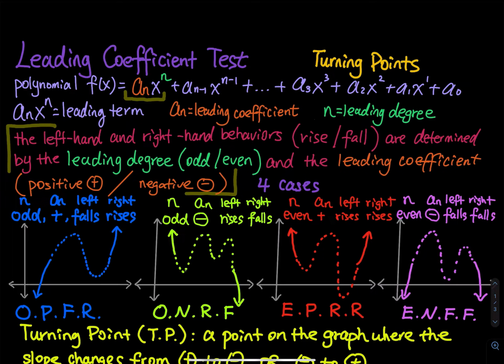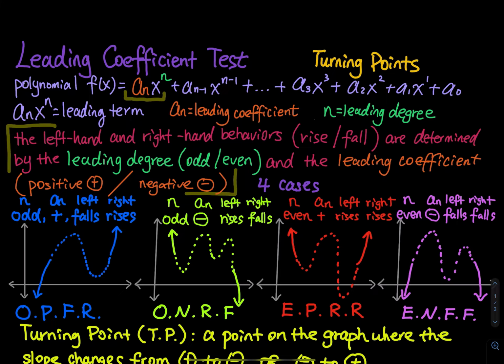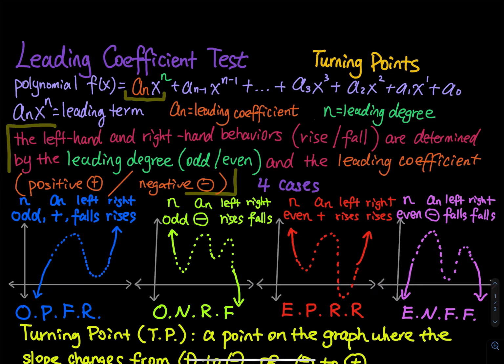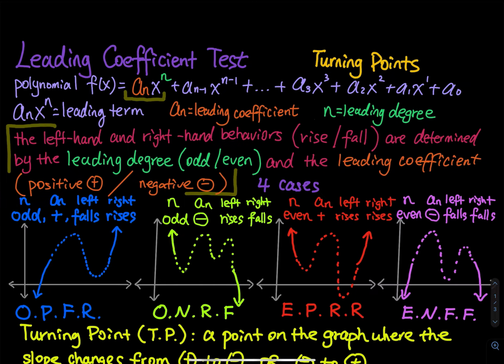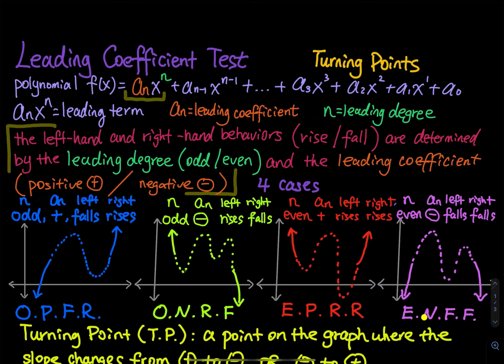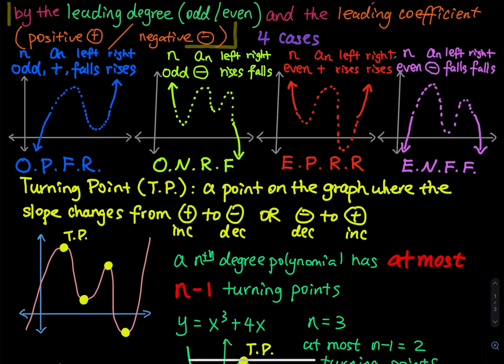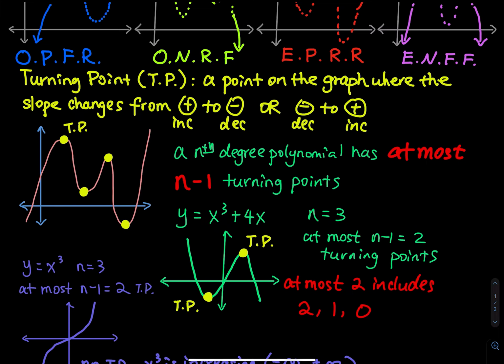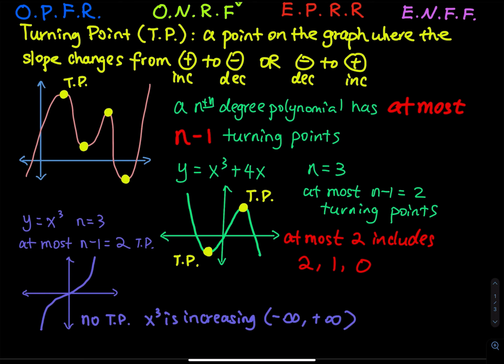3.2 Part 1: Leading Coefficient Test & Turning Point & Left/Right-End Behavior of a Curve